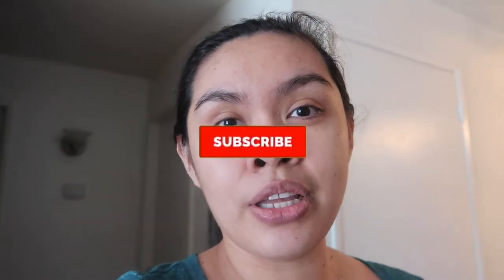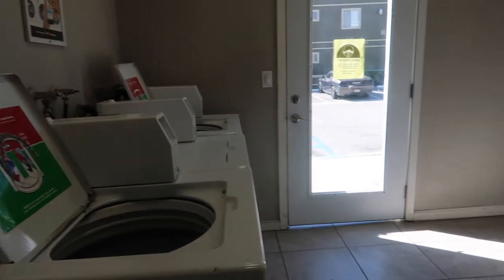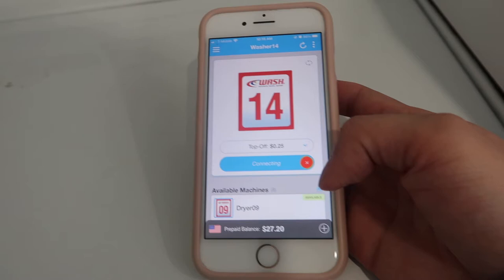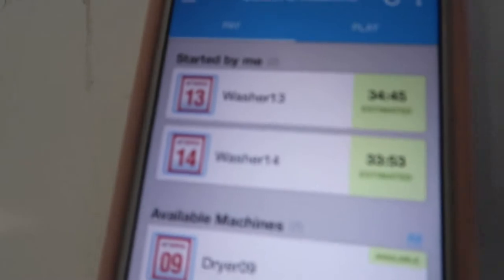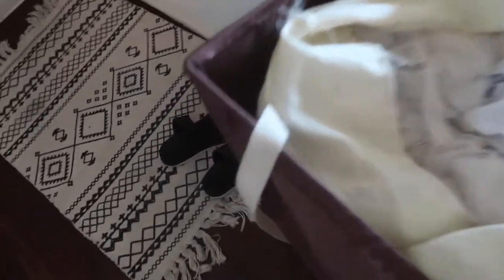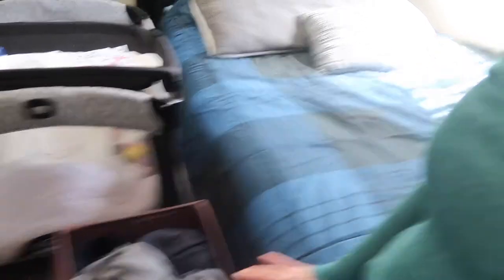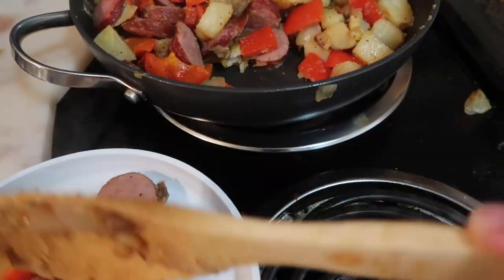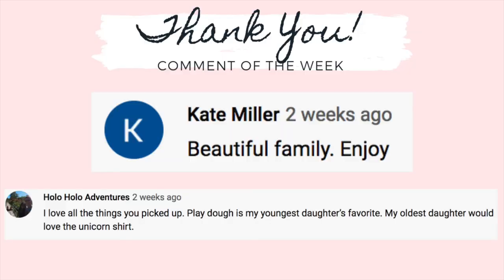GET IT ALL DONE WITH ME 2021 || CLEAN WITH ME, EXTREME LAUNDRY MOTIVATION, COOKING || Jill Sanchez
Hi lovies! Today’s video is Get it all done video with me. I had a lot of laundry that I needed to do. And aside from the laundry I needed to clean the apartment and cook dinner. So I just wanna share it with you guys how I do my chores.

CHECK OUT SOCIAL MEDIA ACCOUNT:
JILL SANCHEZ

EQUIPMENTS:
 Canon G7x mark ii
 Canon SL1
 Tripods